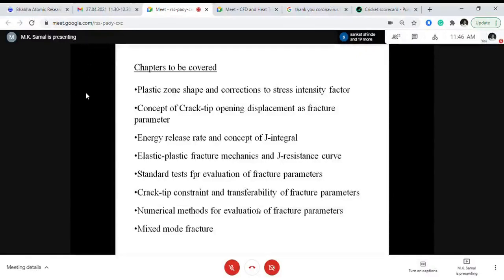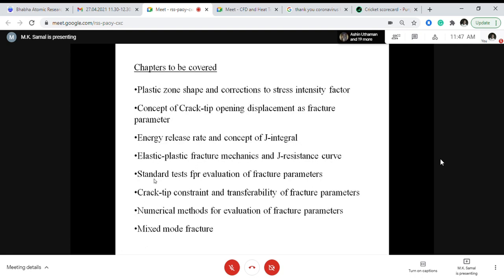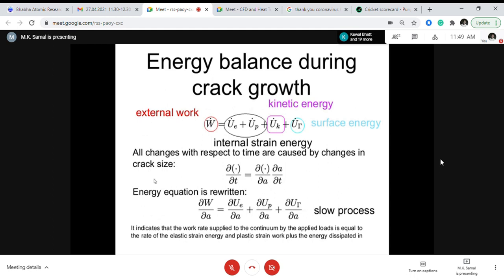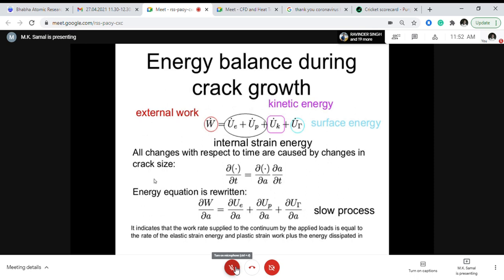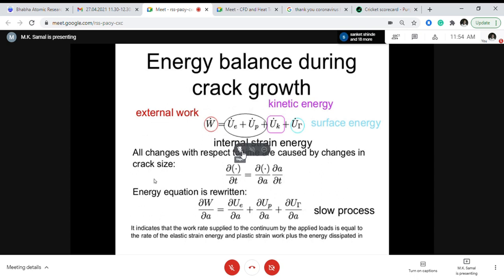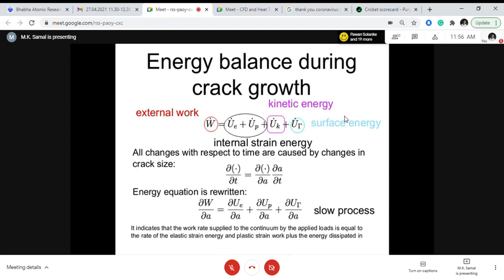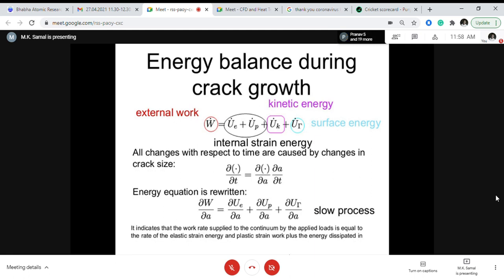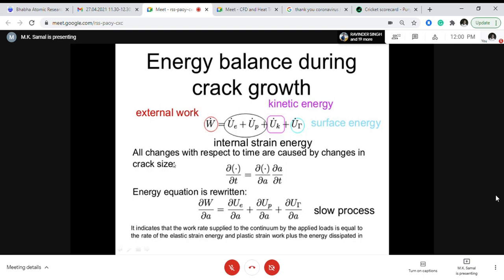Fracture Mechanics Lecture 01 part 1